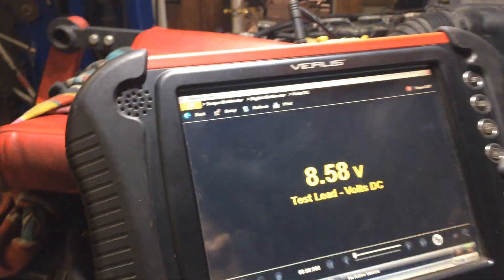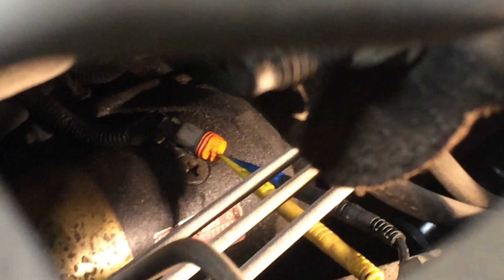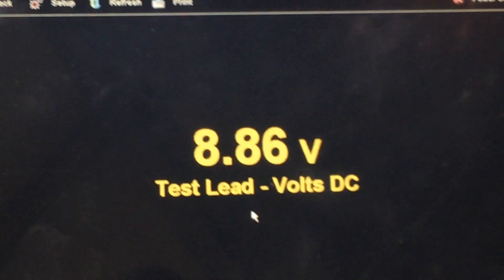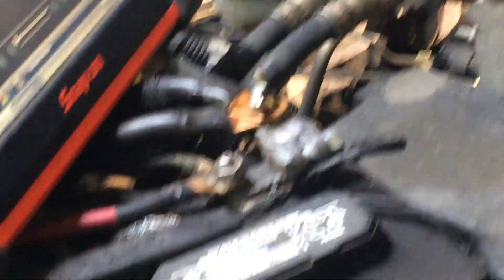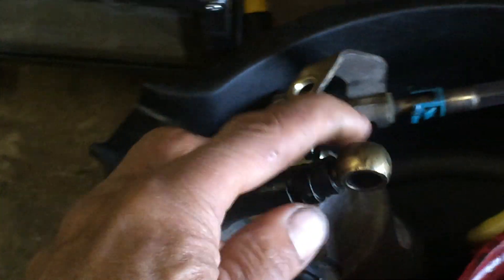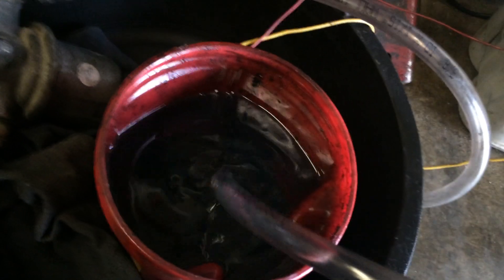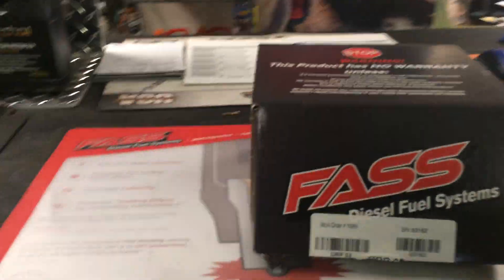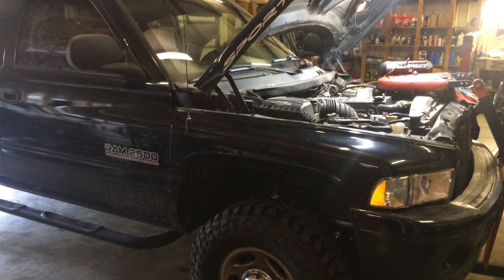1998.5-2002 Dodge Cummins 24 Valve 5.9L Lift Pump Diagnosis - Part 1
Testing electrical power from ECM to Lift Pump, with blooper!